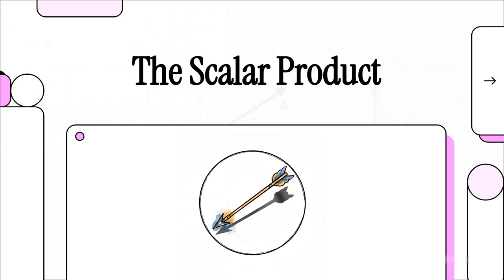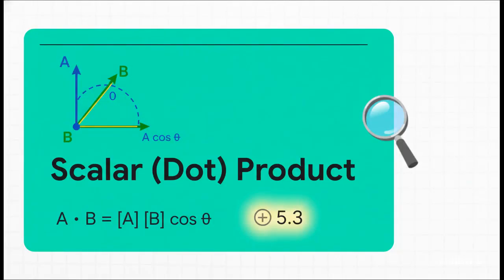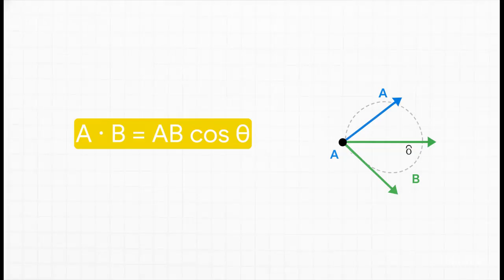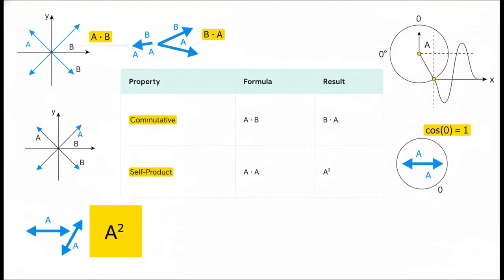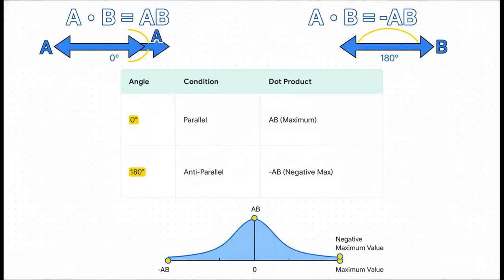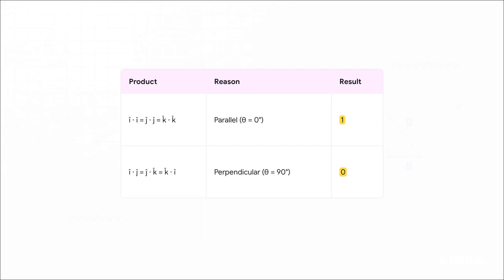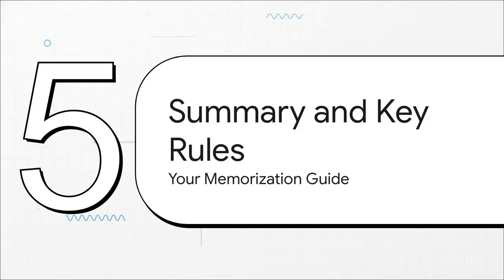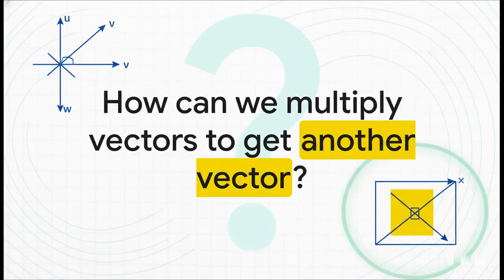"Physics with Tariq: college physics lectures. clear concepts, .